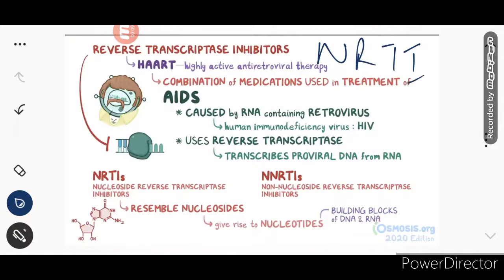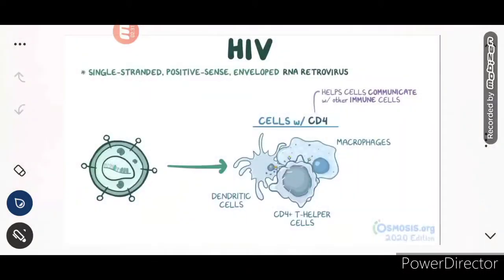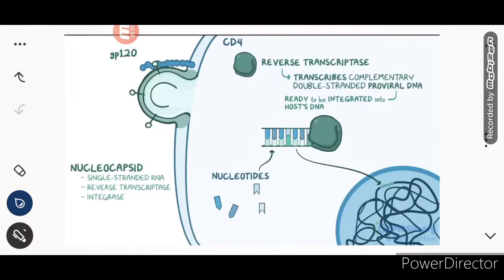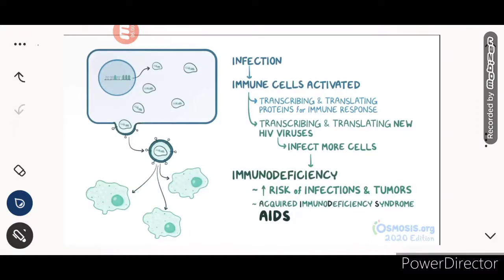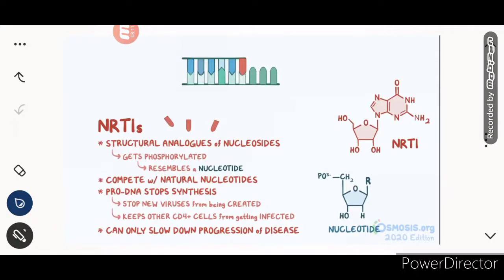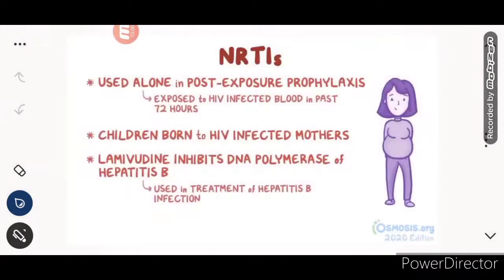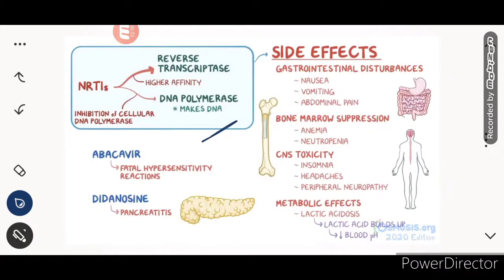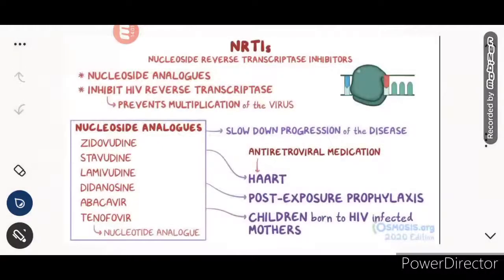ANTI RETROVIRAL DRUGS - 2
ANTIMICROBIAL PHARMACOLOGY
ANTI RETROVIRAL DRUGS